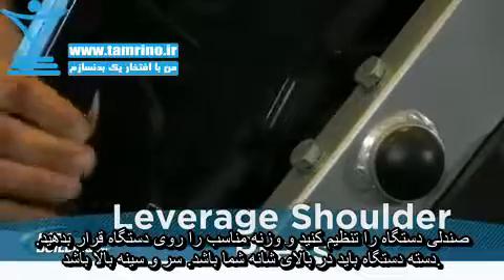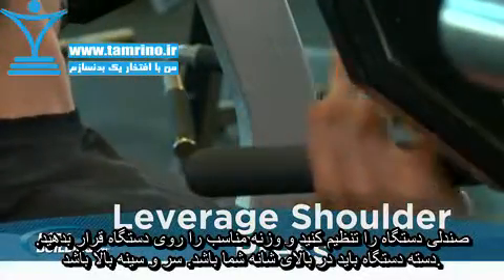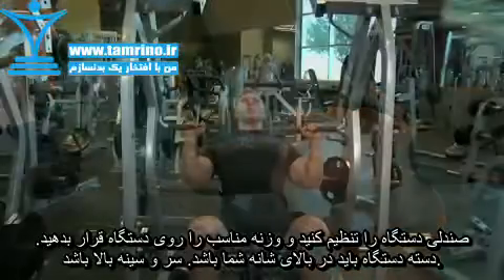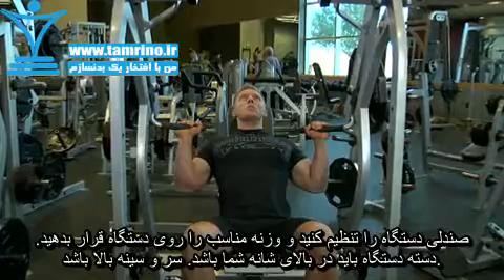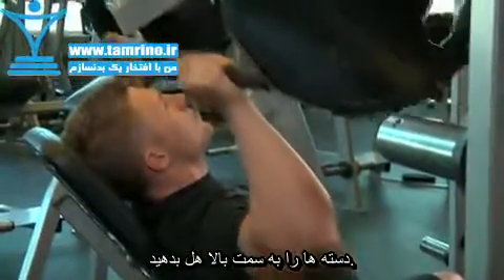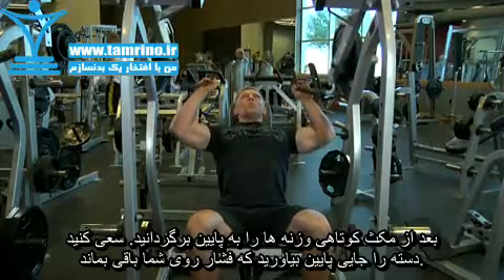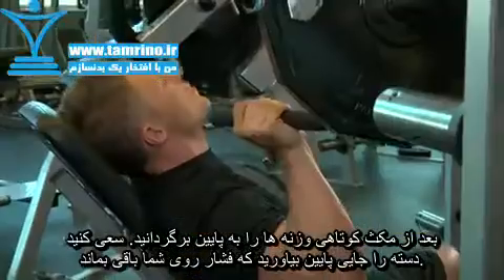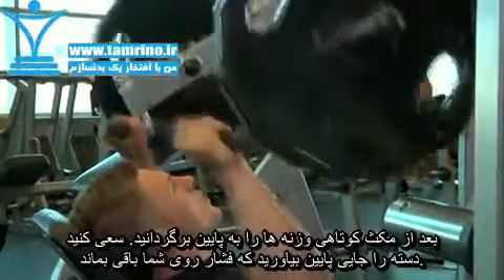آموزش حرکت پرس شانه دستگاه Leverage Shoulder Press